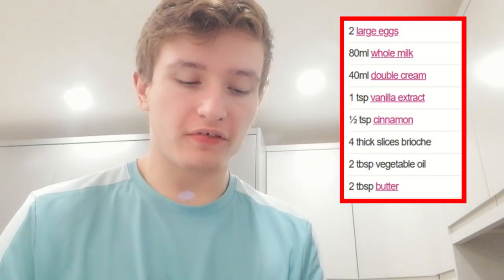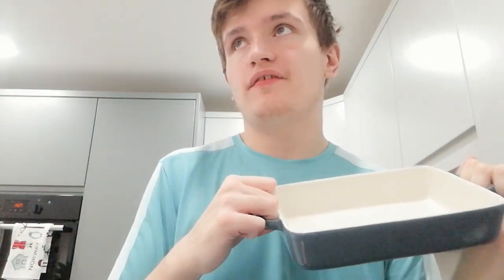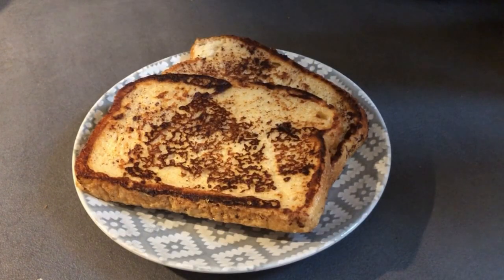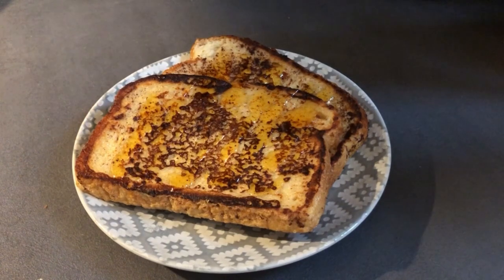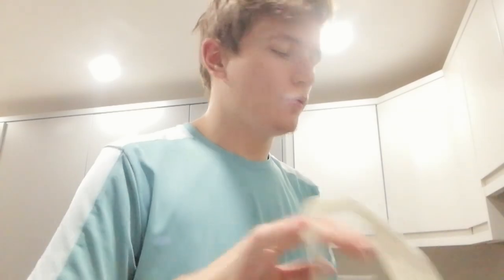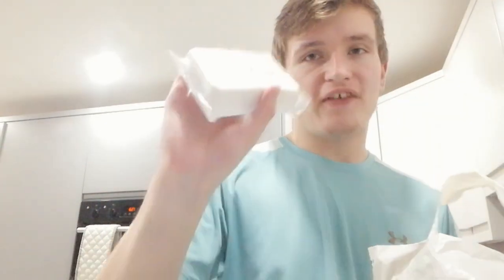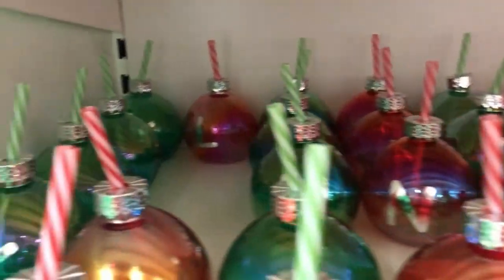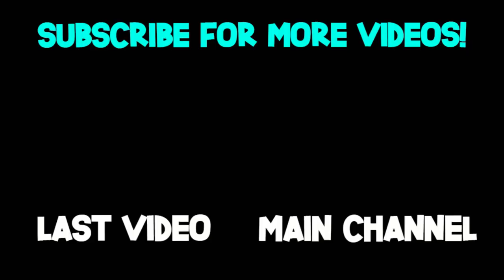CHRISTMAS DECORATIONS SHOPPING!